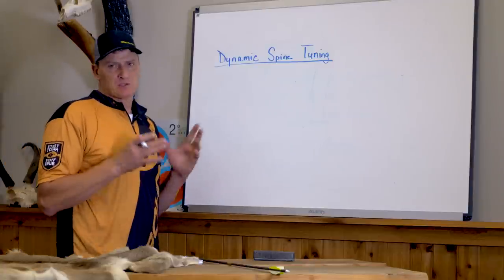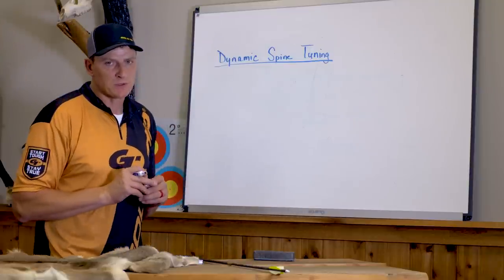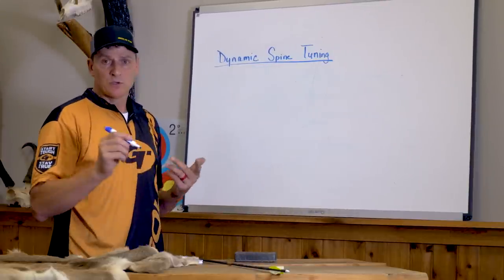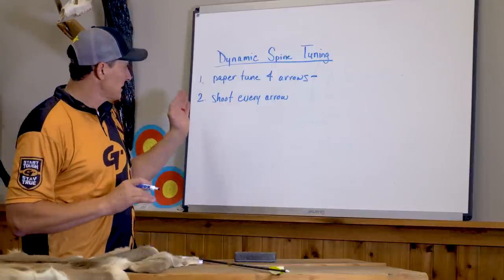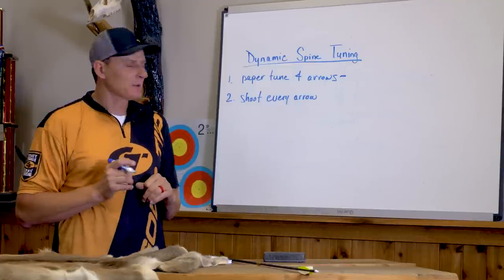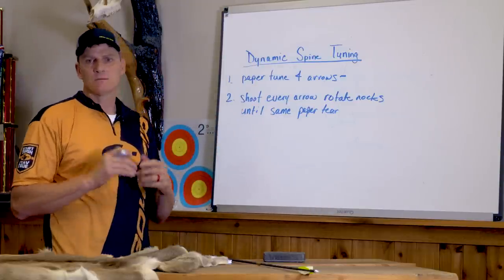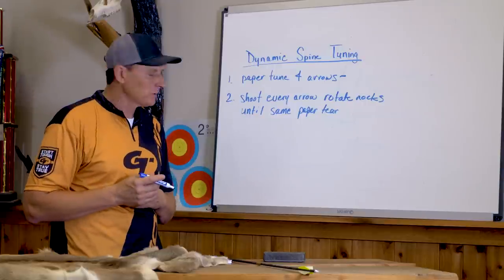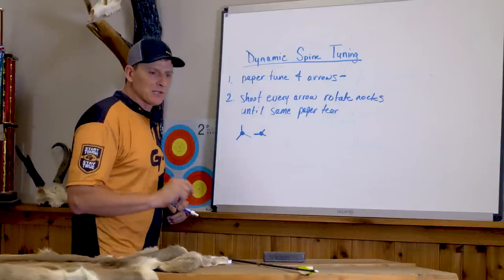Dynamic Spine Tuning Arrows Part 8/11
Tim Gillingham of Gold Tip explains the importance of Dynamic Spine tuning your arrows, and also debunks myths associated with this style of tuning